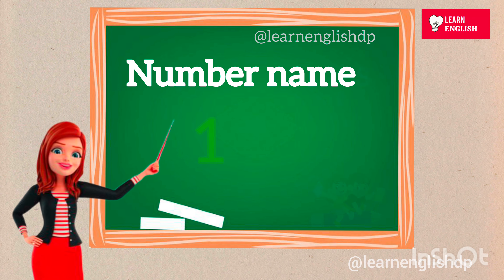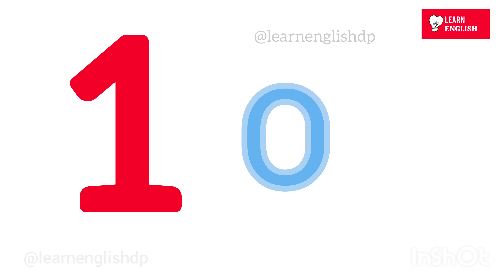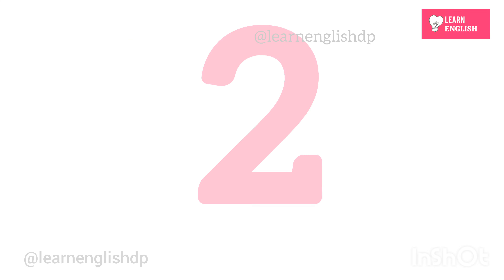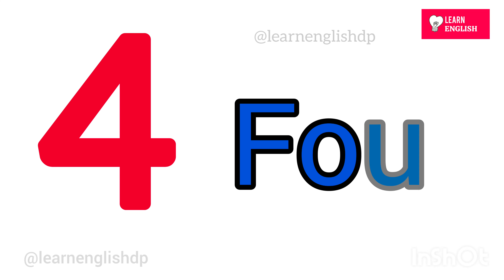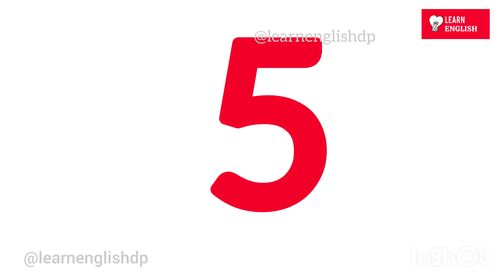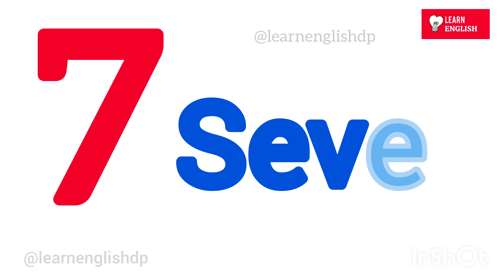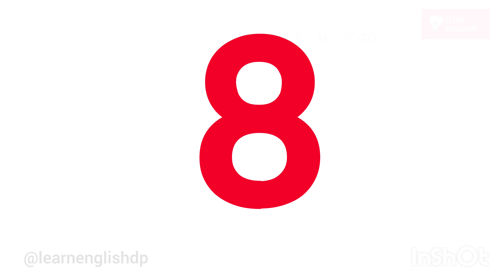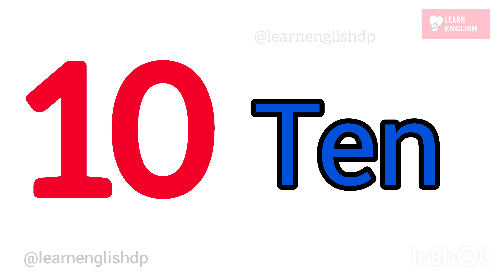Learn the number names from 1 to 10 | english learning video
About Video

This video is about english learn  numbers name from one to ten  and it numbers name with pictures and words. This helps viewers to improve english vocabulary.

About Channel

Our channel is based on 'English Language' of children kids, babies, toddlers, baby, pre school kids, kindergarten kids, class 1 to class 10 children, adults and also for senior people. Education is derived is knowledge. Our motive is To encourage the growth and development of a child through the concept of Success.

Are "Learn English"  channel Youtube videos helps in kids education and all about English Language  ?

• Our videos helps in education by introducing the Basic and Advanced concepts to children through animations, graphics, pictures, spellings.

• Our channel improves people English Vocabulary easy learning .

For animals names jfk